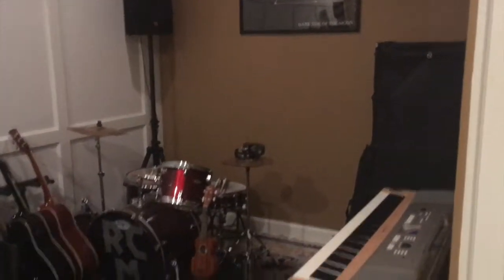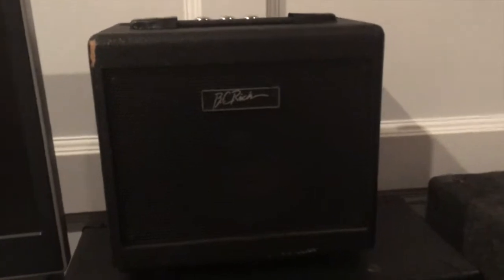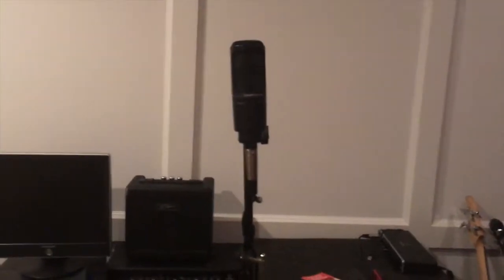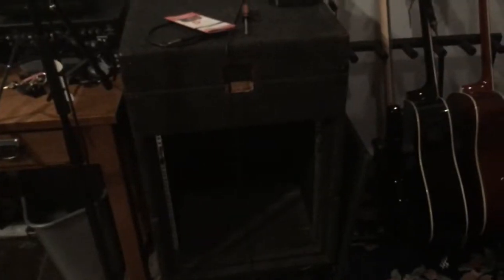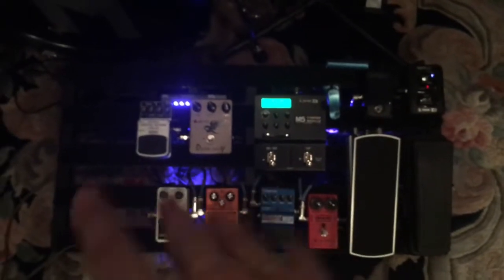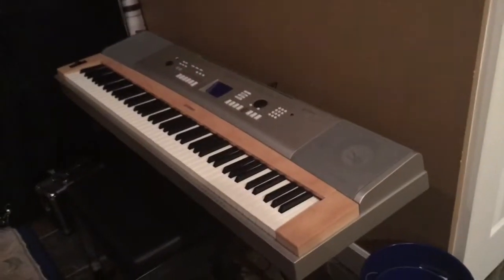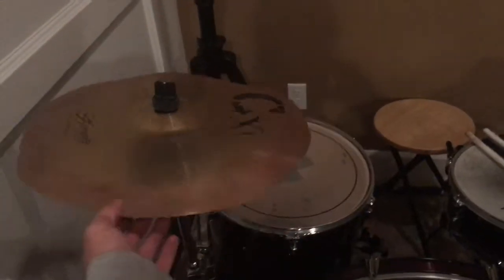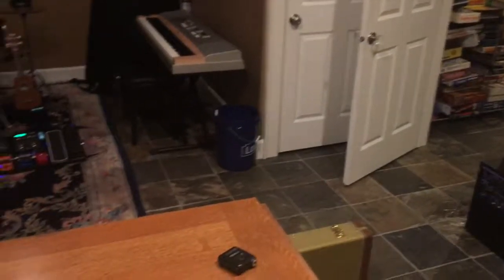HOME STUDIO TOUR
This one is a tour of my home practice/recording studio.

Twitter ~ @realCityscaper
Instagram ~ @cityscaperofficial